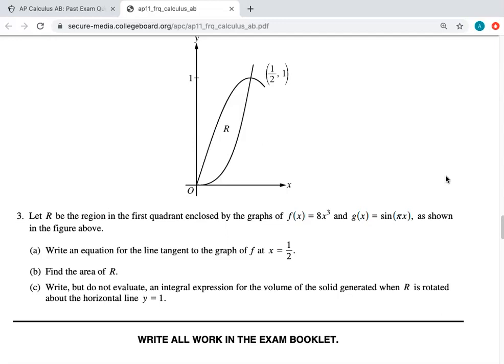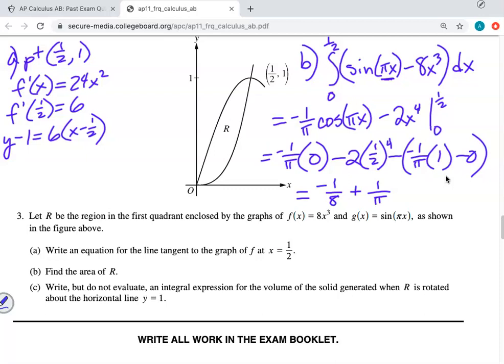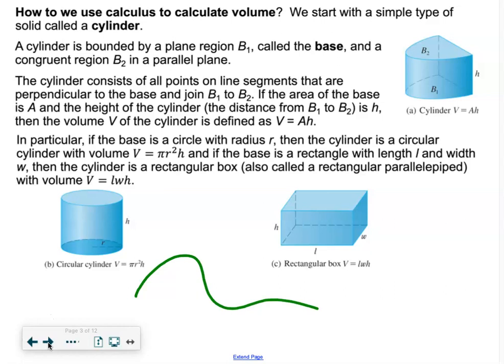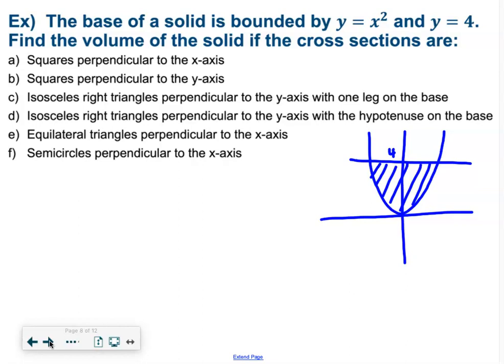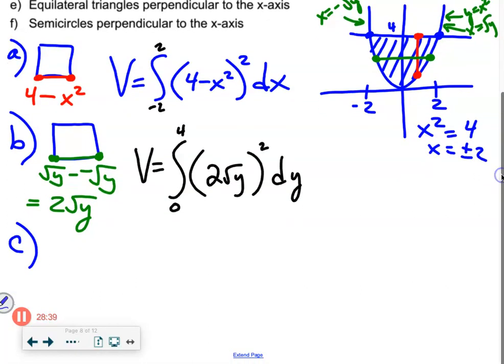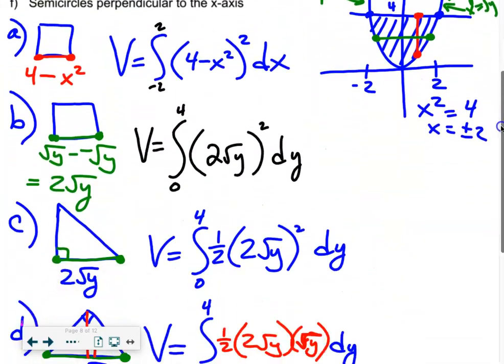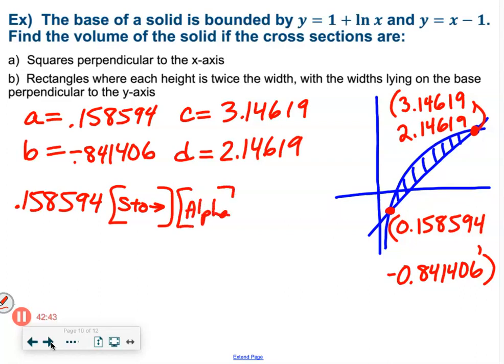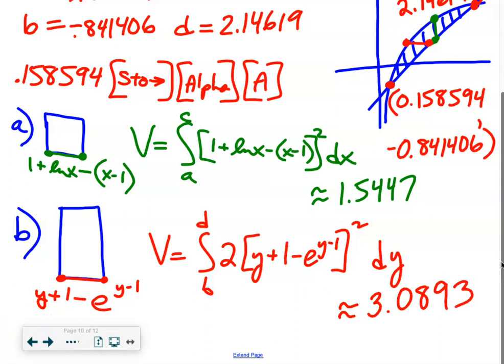2019 ap calculus 6.2b volume by cross section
volume by cross section